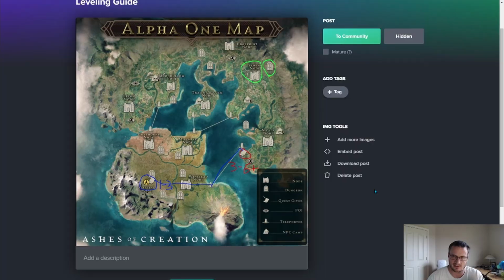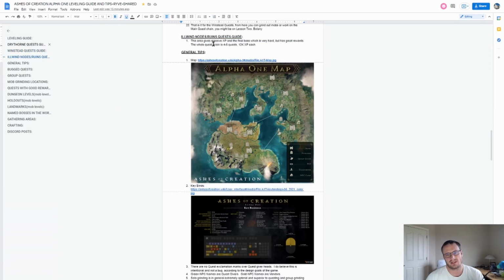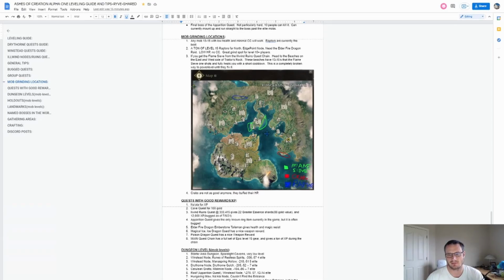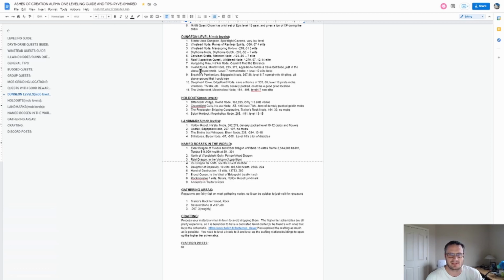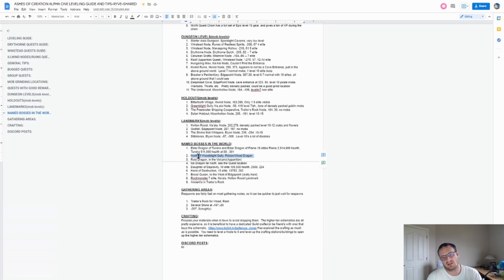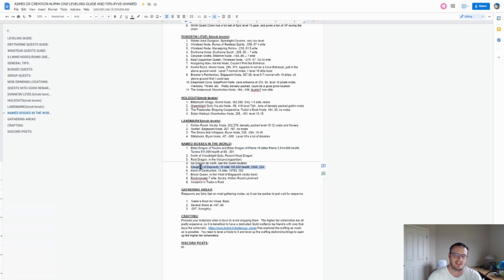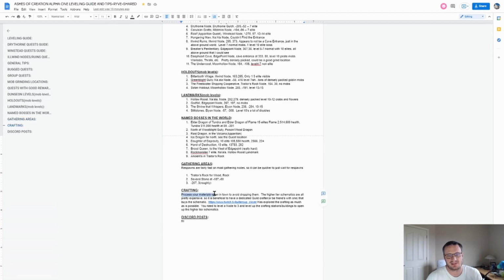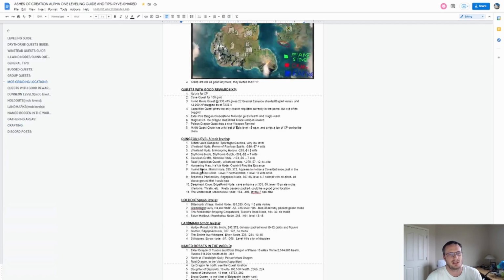Ashes of Creation Alpha 1 Leveling and Tips Guide (Updated)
Did a big update to the Alpha 1 Leveling and Tips guide, this should help you get a better start if you are just getting started in Alpha.  Enjoy and see you in-game!

🌟SOCIALS🌟